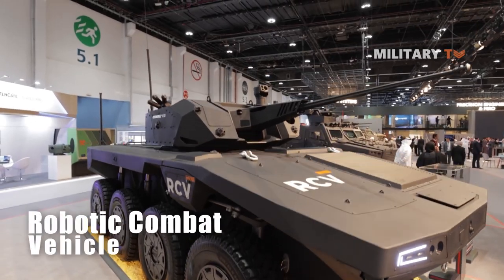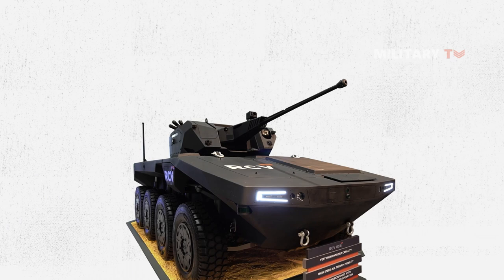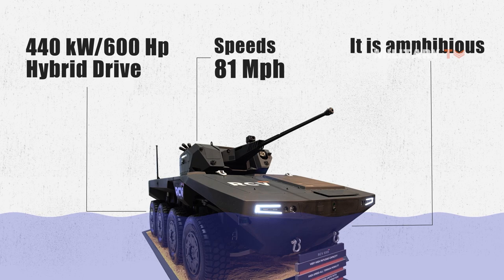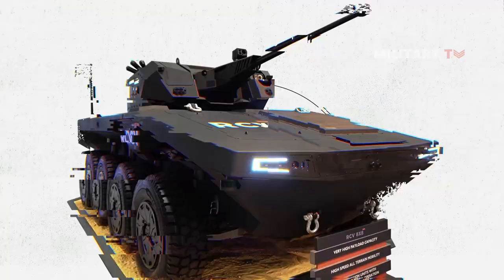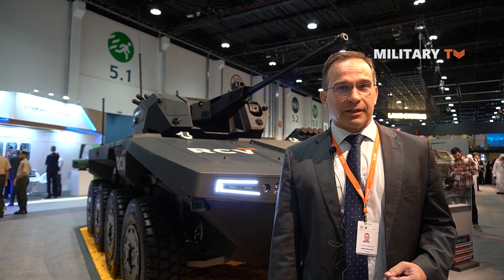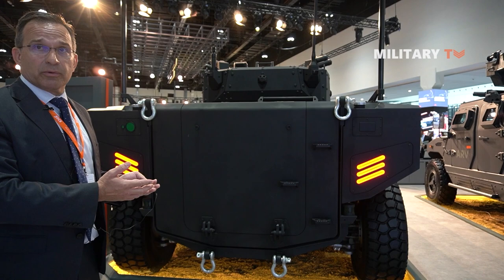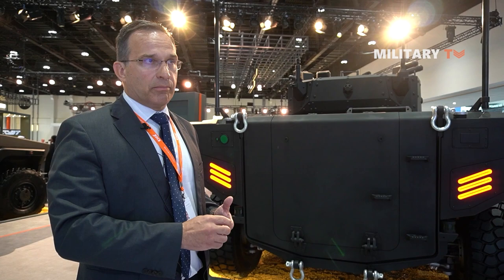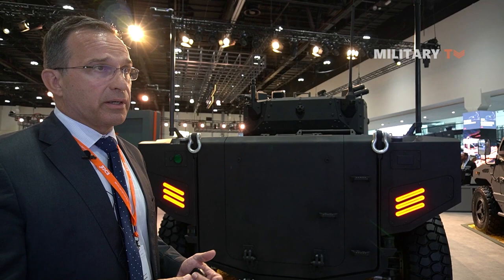NIMR Robotic Combat Vehicle 8X8 With Amphibious Capabilities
Nimr Robotic Combat Vehicle - This eight-wheeled vehicle with amphibious capabilities, rapid acceleration, top speed of 130km/h, small turning radius and low profile for stealth operations provides planners with a high-performance vehicle. Customisable for either manned or unmanned operation and all-electric or hybrid motor, the RCV is ready for any tactical challenge.